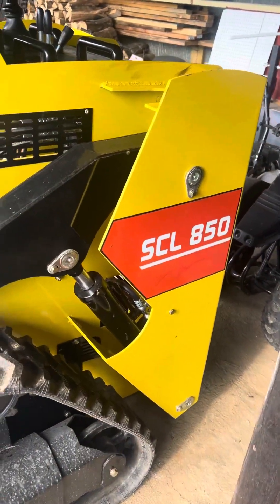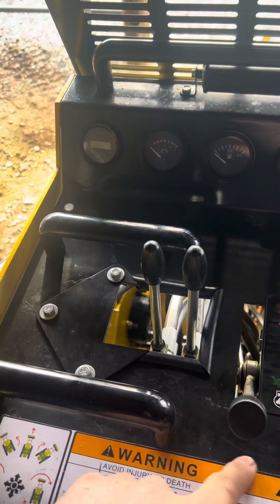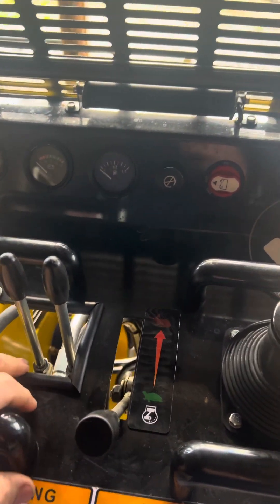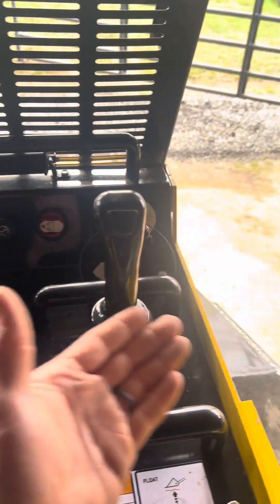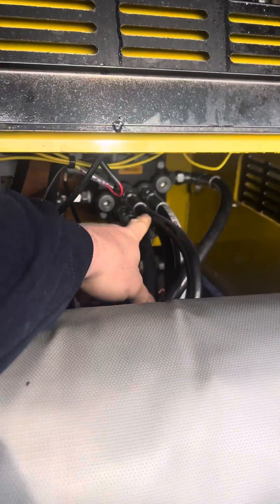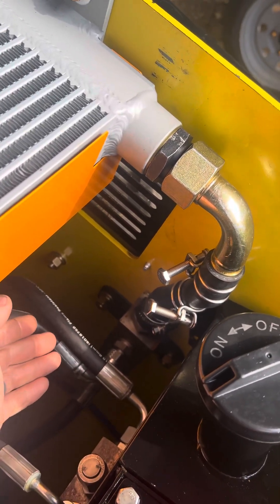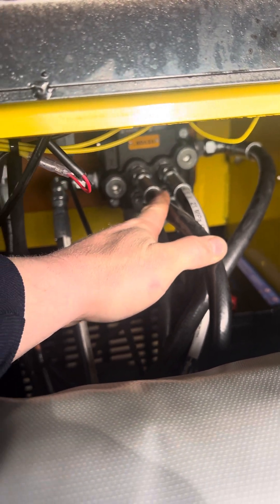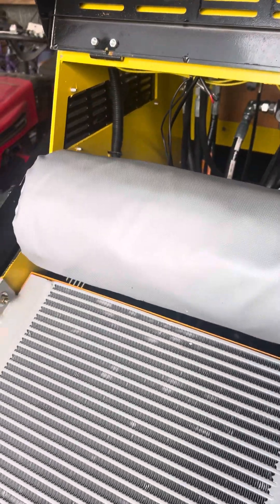Diggit SCL850 Direct Drive Spool Valve Upgrade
If you own a Diggit SCL850, you know how hard and dangerous it can be to operate it from the factory. Our kit includes all the brackets, hardware, template, and information on parts and fittings you need to convert your machine over to a 2spool valve direct drive setup. If you are interested it can be purchased from our store at the link provided. If you have any questions please reach out. Thank You!